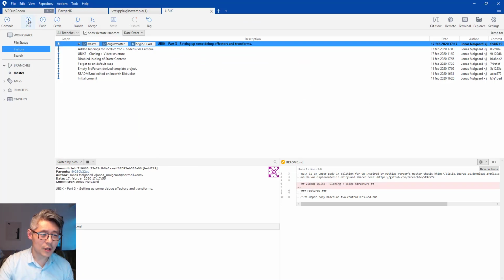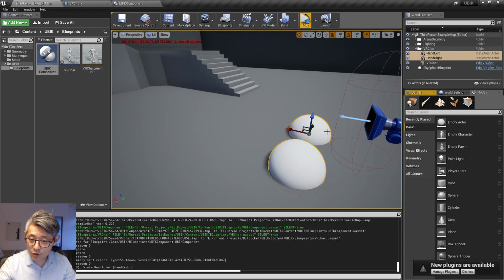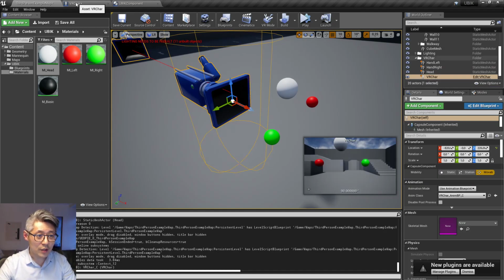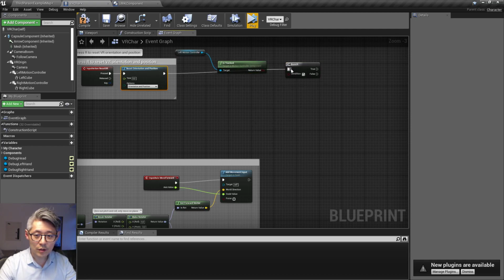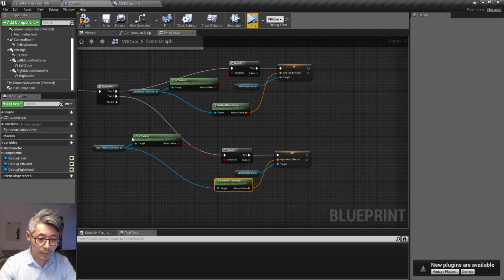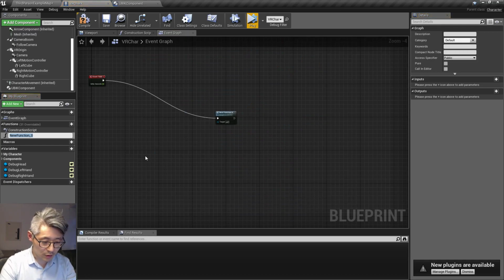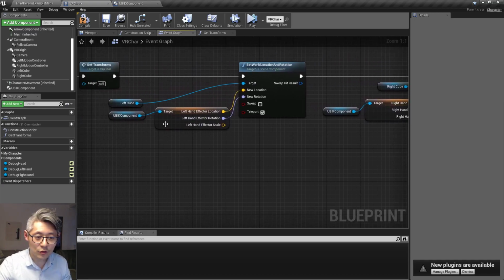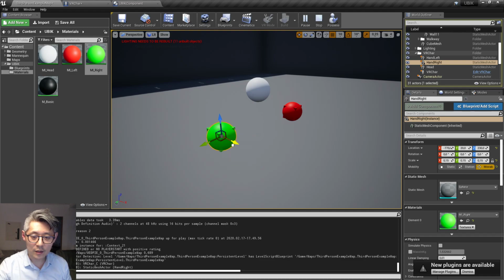UBIK - Part 3 - Setting debugActors + Transforms (UE4.23)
Added UBIKComponent (ActorComponent) + Basic materials that will be used for playtesting.
Also added logic insinde VRChar to put Transforms for our effectors (Head, Hands) into the UBIKComponent.